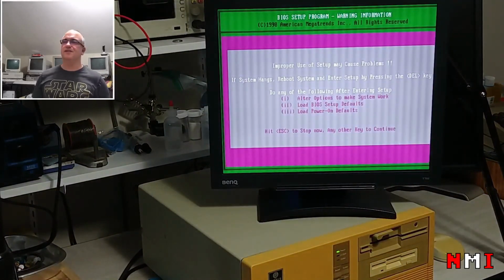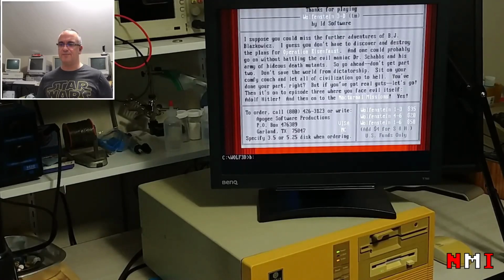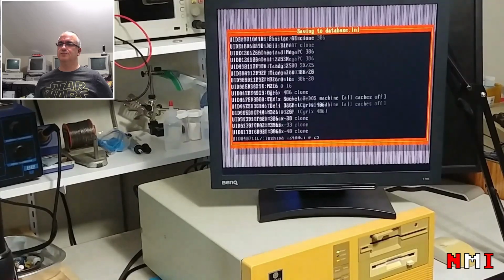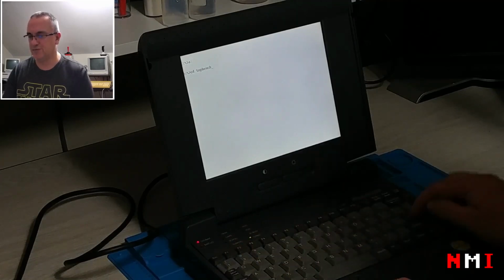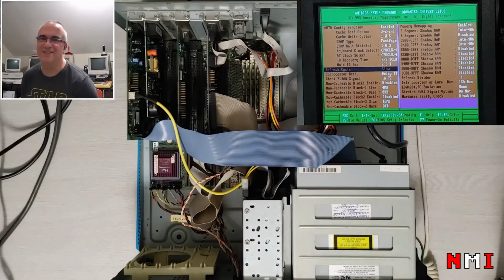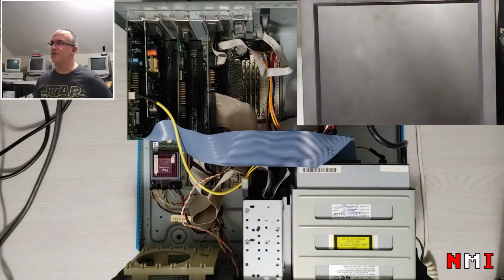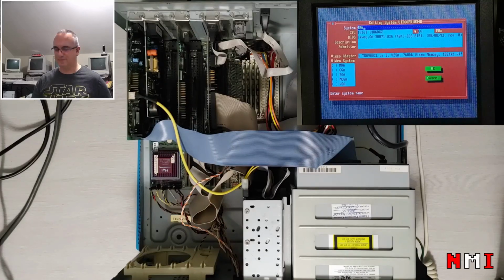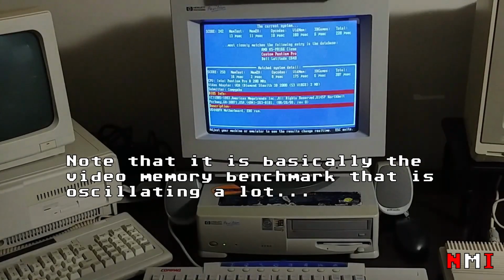Benchmarking and tweaking old PCs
In this video I tried to improve the performance of my 386SX and ended up benchmarking some of my old PCs, from my 286-based Tandy 1000TX, 386SX, 486DX2, 486DX4 and Pentium 233 MMX!